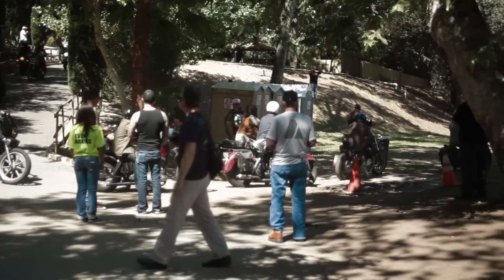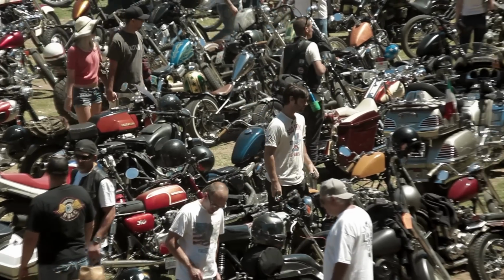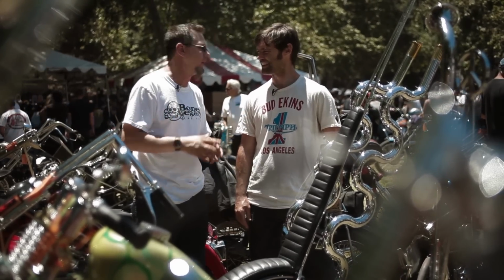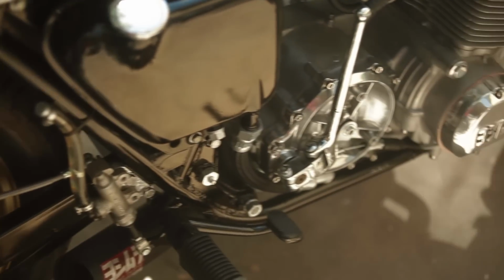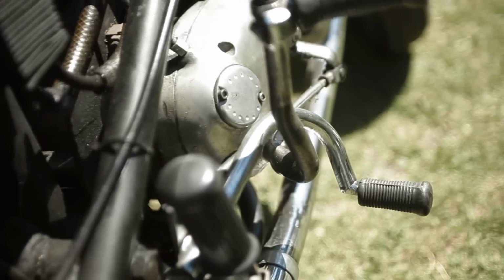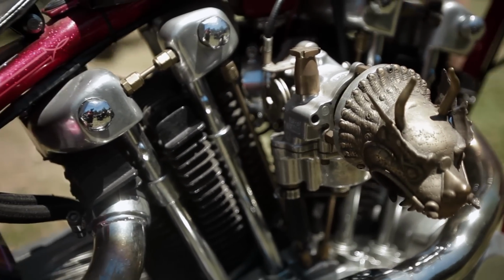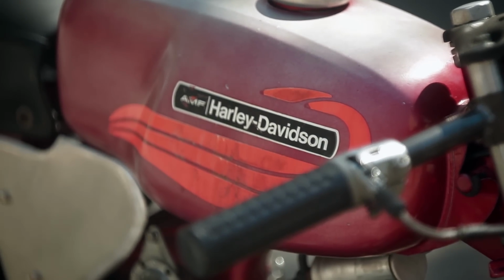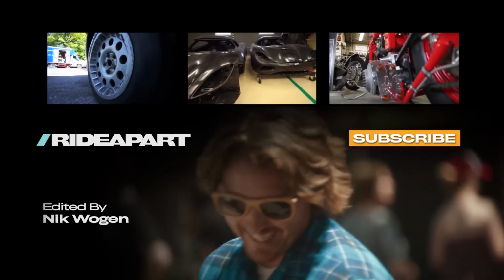The Born Free Show - /RideApart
Choppers, bobbers, rat-bikes, vintage cafe racers and every kind of wild oddity in between, nobody does American custom hot-rod culture for bikes on the West Coast like the annual Born Free show in Irvine, Ca. Jamie Robinson wades into a sea of black leather, denim, burly beards, Daisy Dukes and thousands of motorcycles to see what it's all about. For more on motorcycles, visit hellforleathermagazine.com